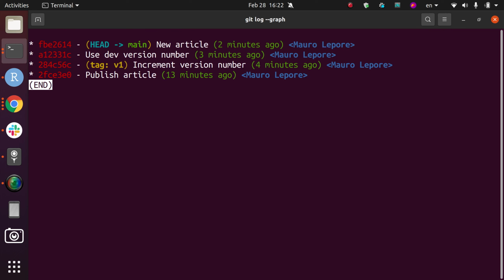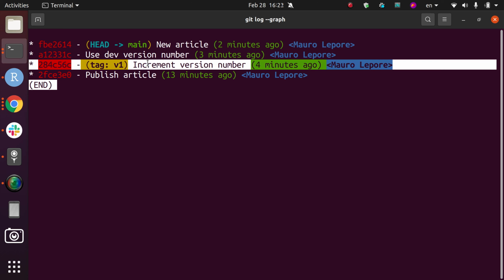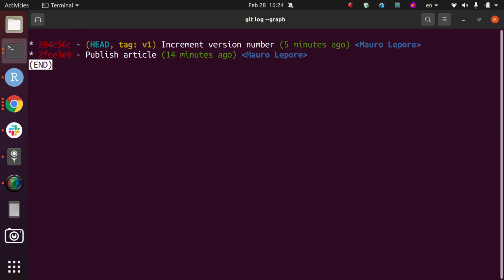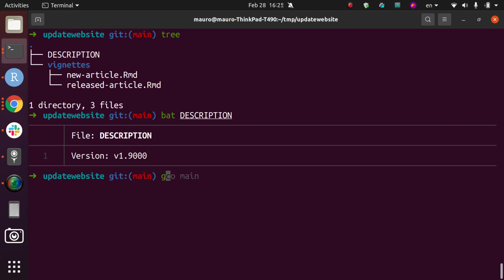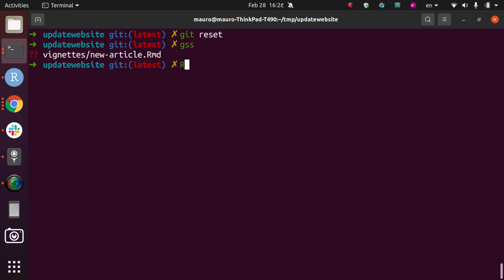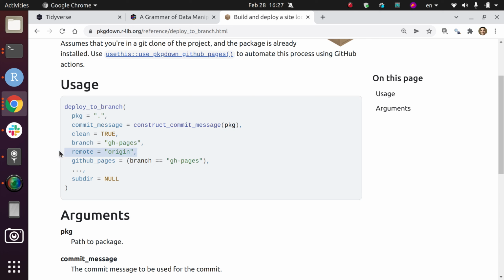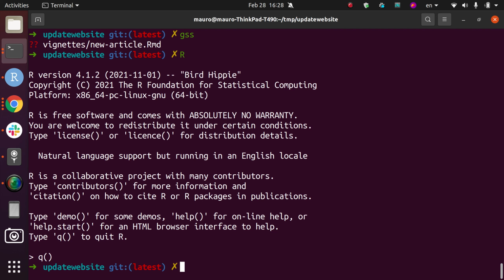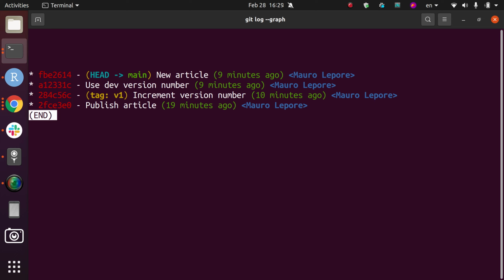A hacky use of `pkgdown::deploty_to_branch()`